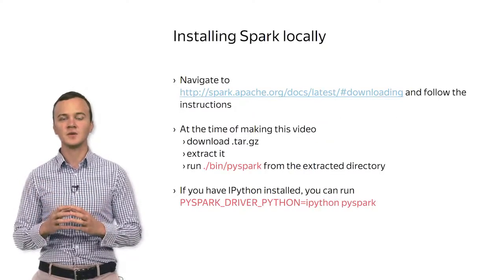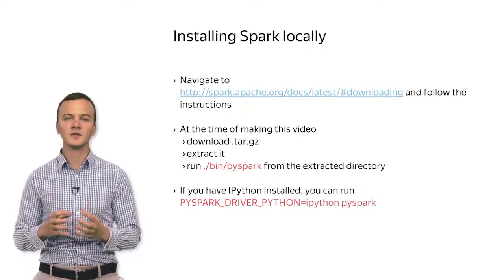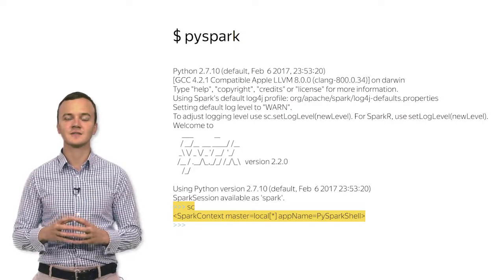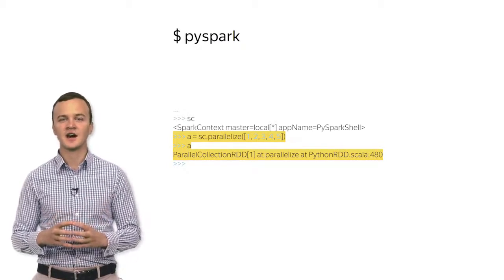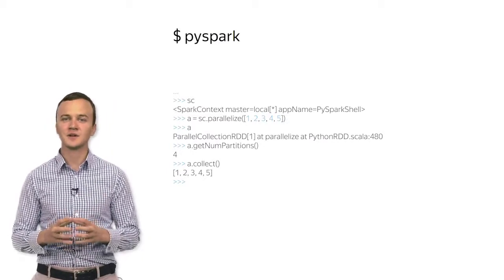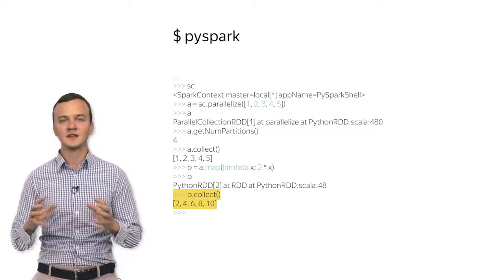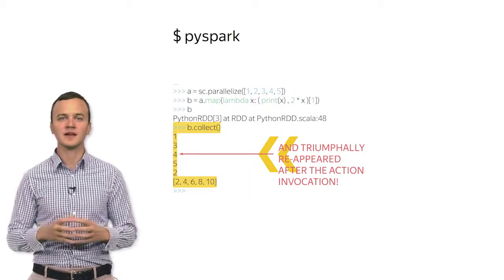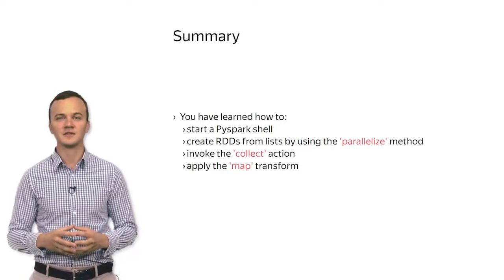Getting started with Spark & Python - Big Data Essentials: HDFS, MapReduce and Spark RDD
Have you ever heard about such technologies as HDFS, MapReduce, Spark? Always wanted to learn these new tools but missed concise starting material? Don’t miss this course either!

In this 6-week course you will:
- learn some basic technologies of the modern Big Data landscape, namely: HDFS, MapReduce and Spark;
- be guided both through systems internals and their applications;
- learn about distributed file systems, why they exist and what function they serve;
- grasp the MapReduce framework, a workhorse for many modern Big Data applications;
- apply the framework to process texts and solve sample business cases;
- learn about Spark, the next-generation computational framework;
- build a strong understanding of Spark basic concepts;
- develop skills to apply these tools to creating solutions in finance, social networks, telecommunications and many other fields.

Your learning experience will be as close to real life as possible with the chance to evaluate your practical assignments on a real cluster. No mocking, a friendly considerate atmosphere to make the process of your learning smooth and enjoyable.

Get ready to work with real datasets alongside with real masters!

Special thanks to:
- Prof. Mikhail Roytberg, APT dept., MIPT, who was the initial reviewer of the project, the supervisor and mentor of half of the BigData team. He was the one, who helped to get this show on the road.
- Oleg Sukhoroslov (PhD, Senior Researcher at IITP RAS), who has been teaching  MapReduce, Hadoop  and friends since 2008. Now he is leading the infrastructure team.
- Oleg Ivchenko (PhD student APT dept., MIPT), Pavel Akhtyamov (MSc. student at APT dept., MIPT) and Vladimir Kuznetsov (Assistant at P.G. Demidov Yaroslavl State University), superbrains who have developed and now maintain the infrastructure used for practical assignments in this course.
- Asya Roitberg, Eugene Baulin, Marina Sudarikova. These people never sleep to babysit this course day and night, to make your learning experience productive, smooth and exciting.
Absolutely essential for everyone who wants a proper introduction to HDFS, MapReduce and Spark. Brought to you by a great team of geniuses of their time ;),Gostei muito do curso, espero poder me dedicar mais nas próximas semanas  I really enjoyed the course, I hope I can dedicate more in the coming weeks